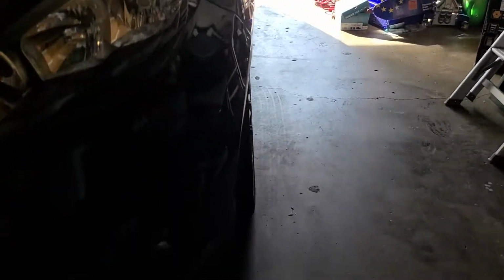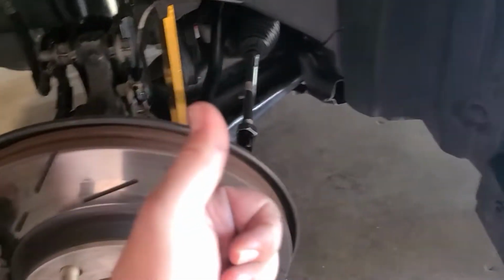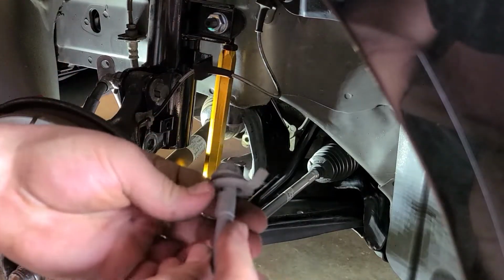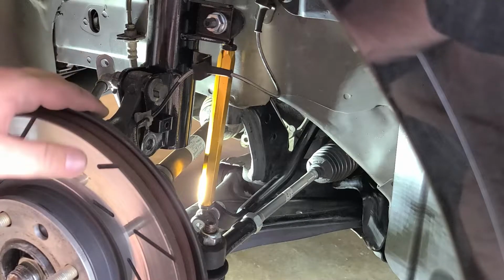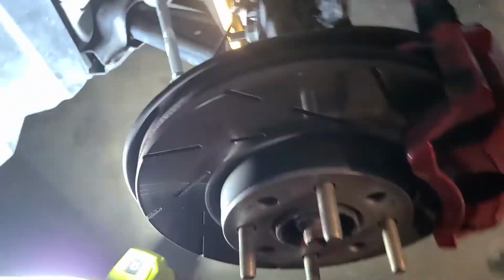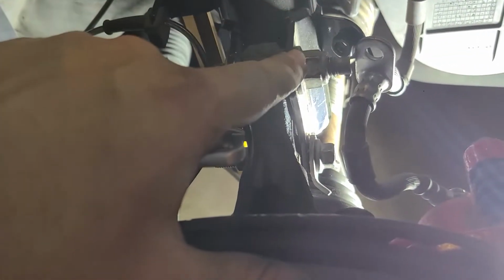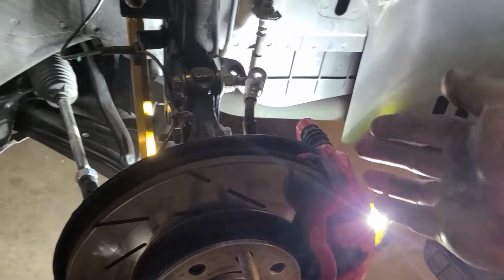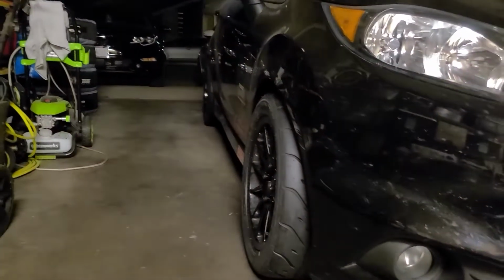More Negative Camber for the Next Autocross Weekend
I am adding MORE negative camber to my setup prior to the next autocross weekend!!

**The event actually took place March 5th and 6th, but I have been dealing with some changes in life and keeping busy in general. Which is also why I have been late to post as well...I will talk about that soon as well.**

After the first auto x weekend of the season, I found that I was lacking some camber on top of dialing in the new coilovers. Sooo, I am fixing that and adding a good amount of negative camber! So I can't wait to show you all how the camber, new tire setup, and the new coilovers stack up together this season!

I hope you all enjoy this video, and as always, feel free to like, comment, and subscribe to my channel, as well as follow me on Instagram: @shadow_f1st , to keep up to date with my adventures with the Fiesta and racing!!